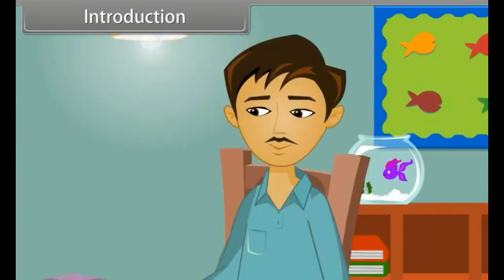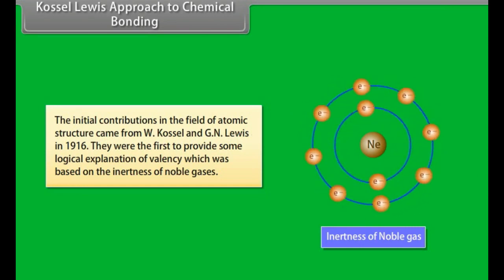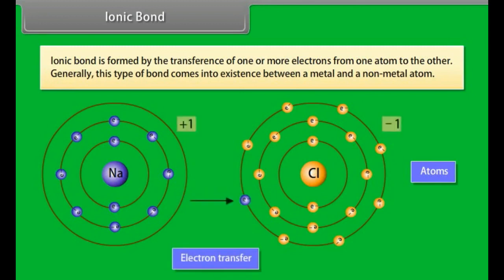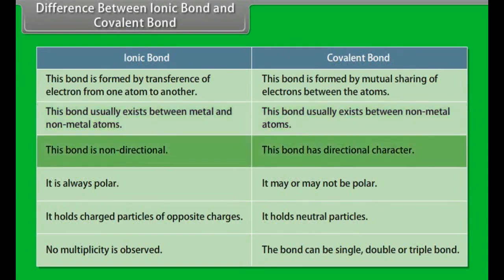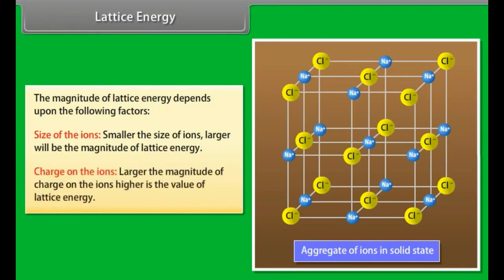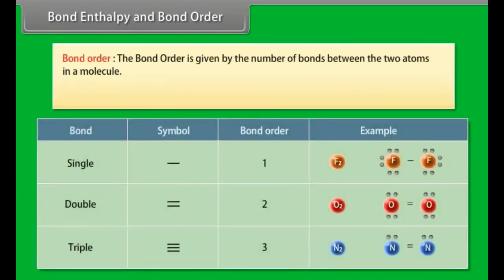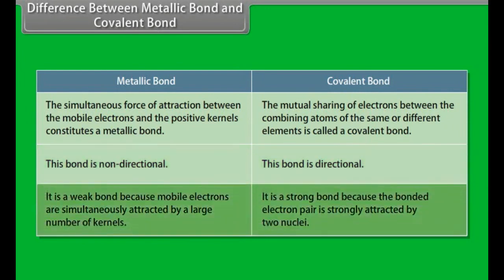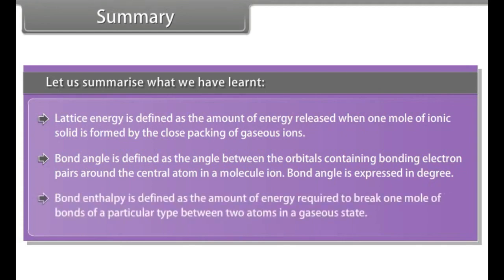Chemical bonding and molecular structure |Class 11 |chemistry